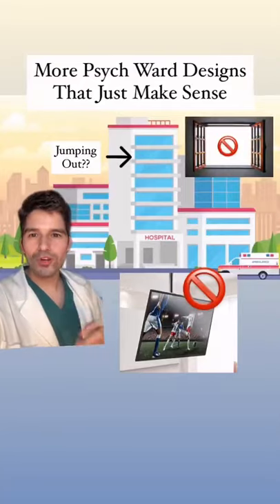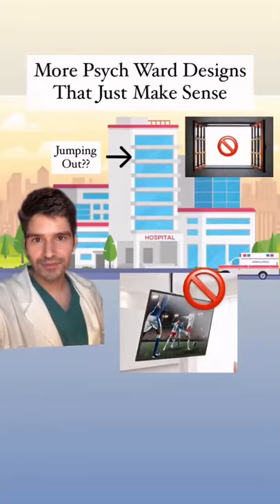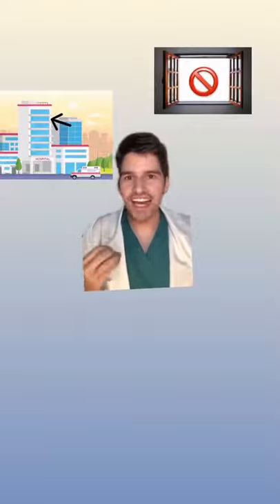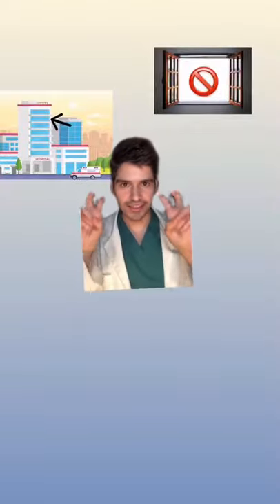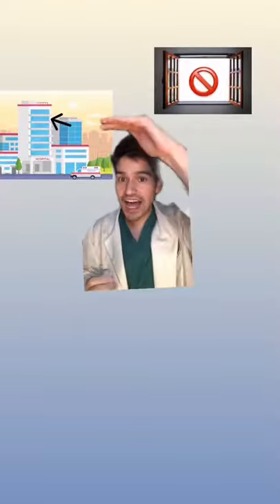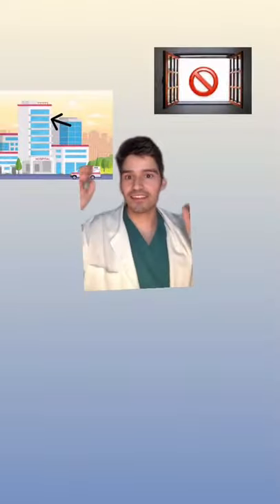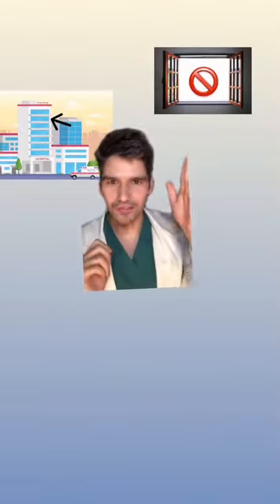Psych Ward Designs That Just Make Sense (Windows, Glass, TVs)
There are manufacturers that make this special type of glass and furniture! Safety is always the most important aspect of psych ward designs.

Welcome to my viral TikTok psych ward series.

For more psych ward videos, there is a full playlist on my channel!